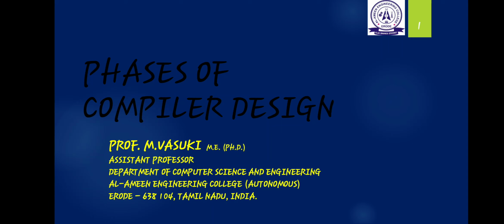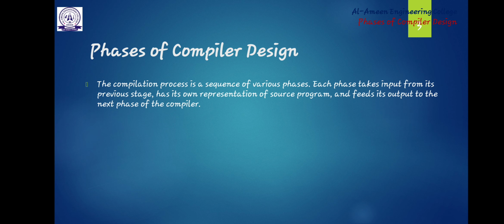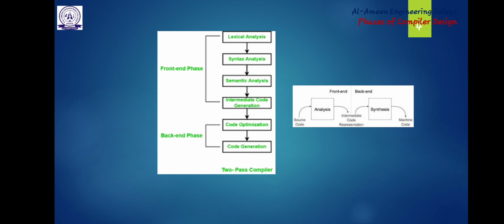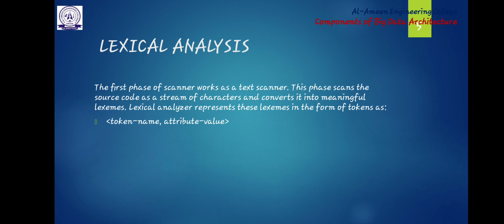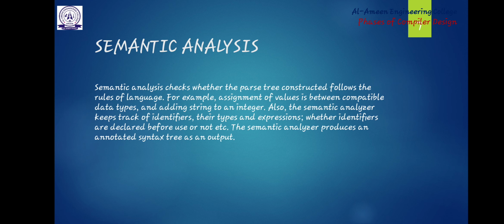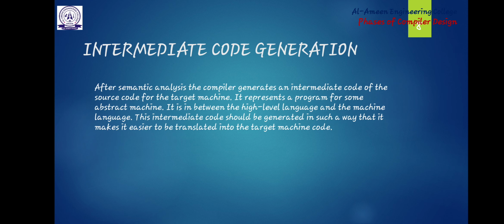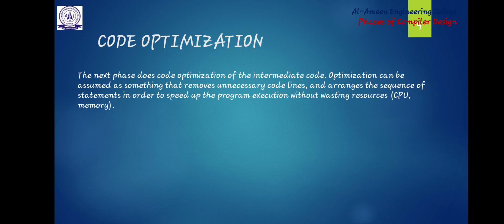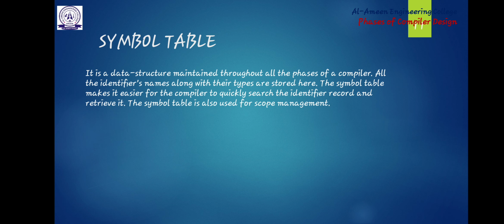Phases of Compiler Design